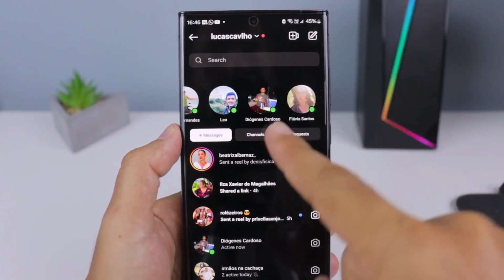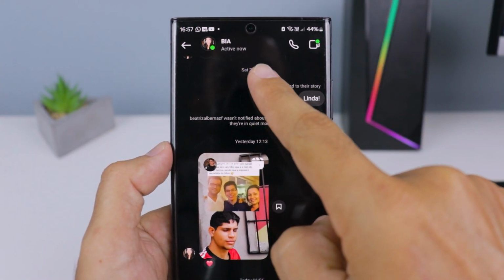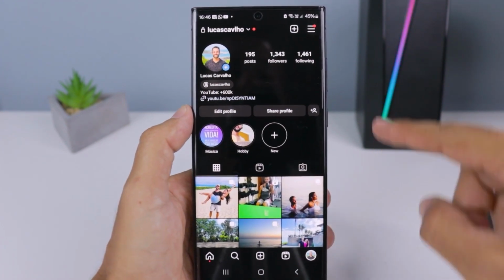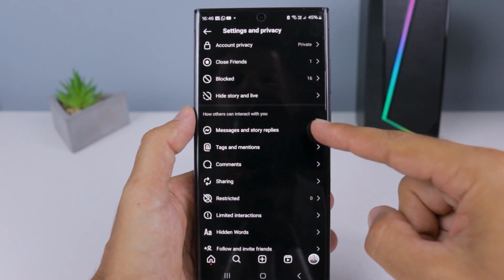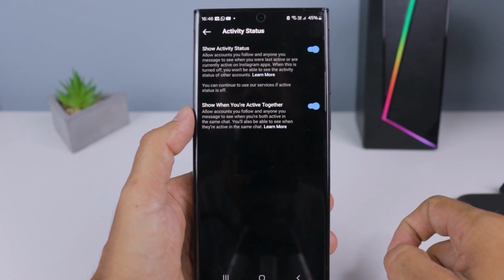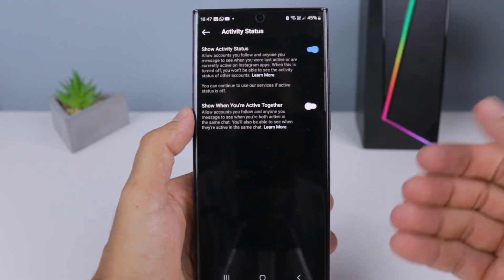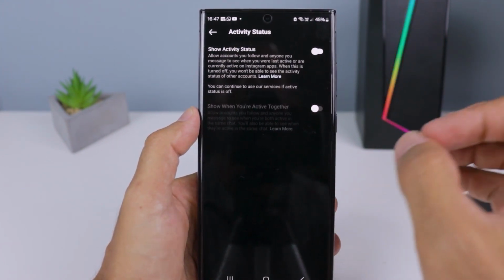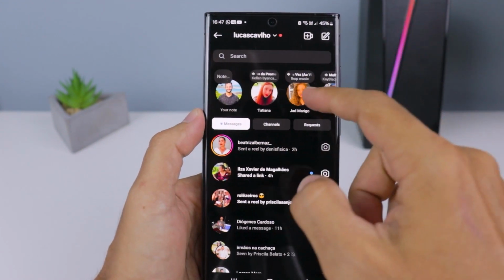How To Turn OFF Active Status On Instagram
Learn how to remove Instagram from online and remain invisible in chat.
It is possible to hide the option to appear online on Instagram and also to appear online in chat through the in-app settings. Learn how to do this by following the video step by step.

SOCIAL MEDIA